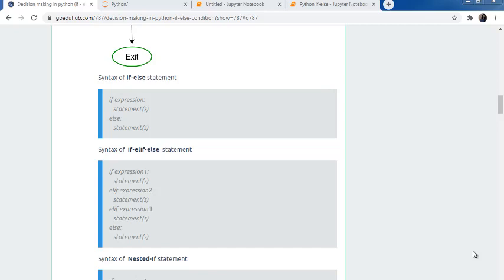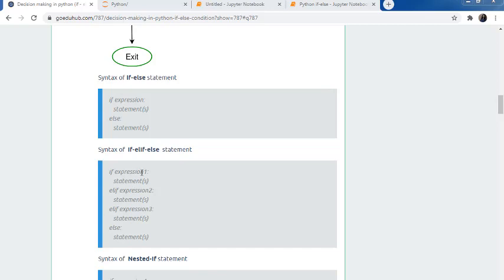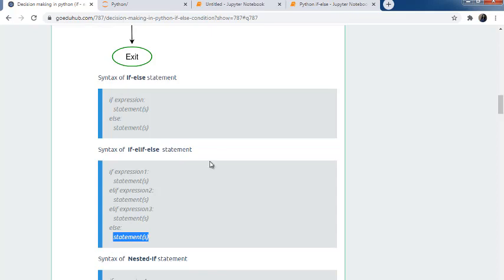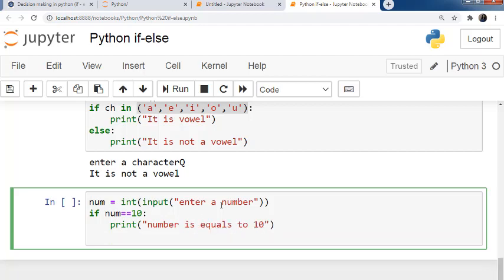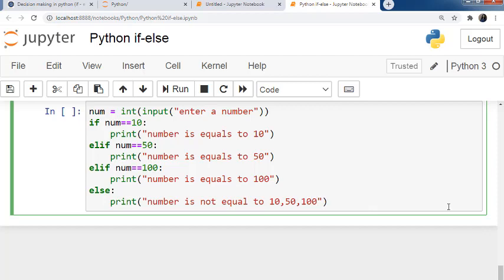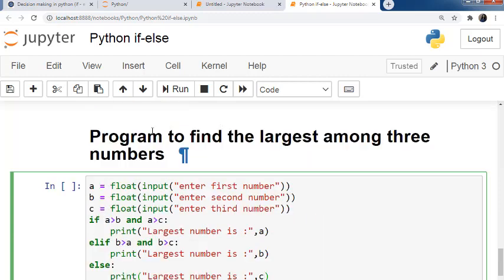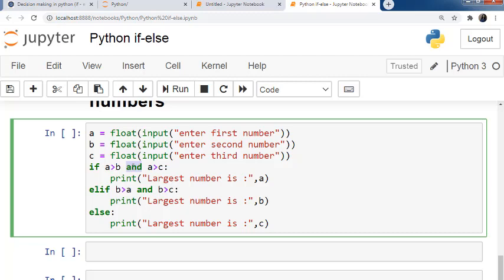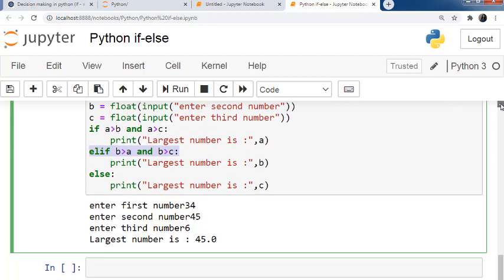Python Conditional Statements elif | Python IF...ELIF...ELSE Statements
Python elif